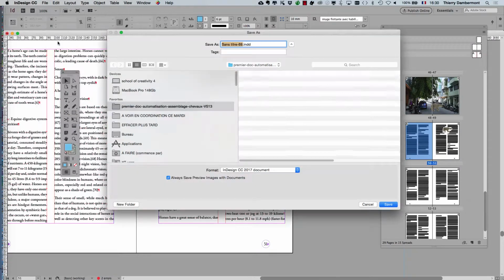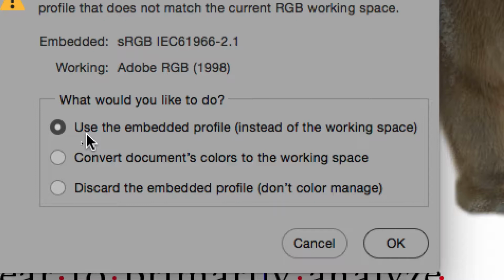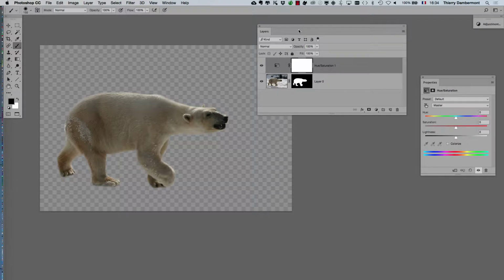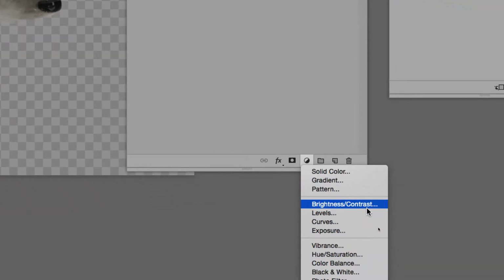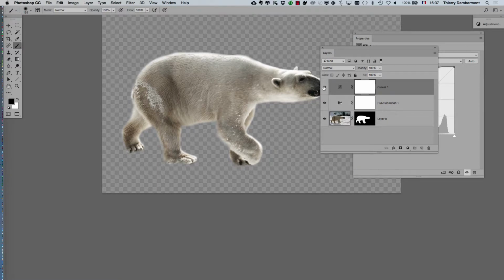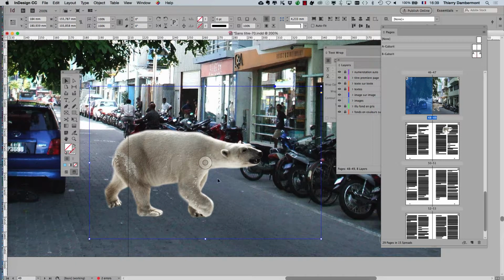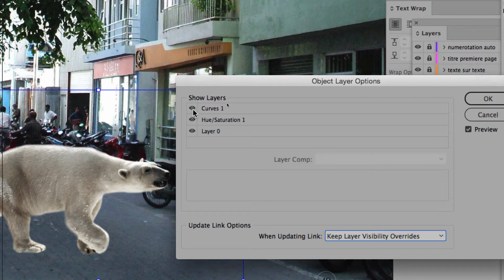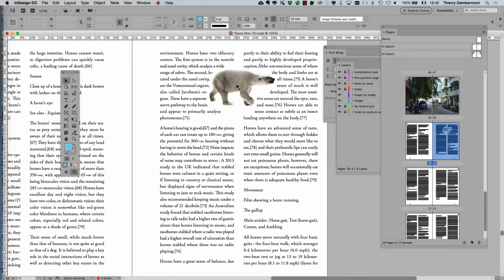Wolf and horses fictitious magazine article part 41 Learning Adobe InDesign 2017 by example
C'est gratuit !